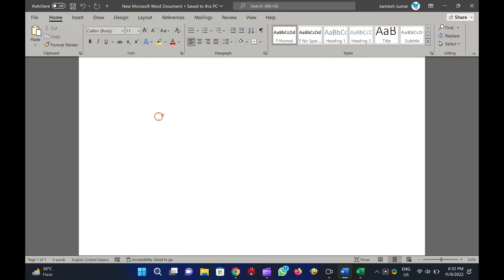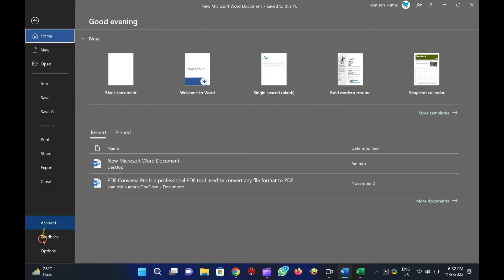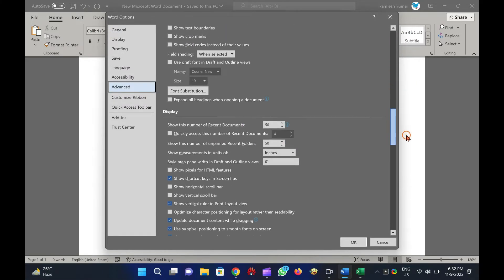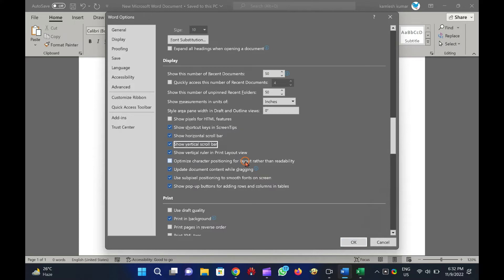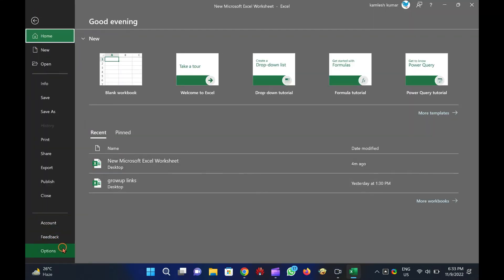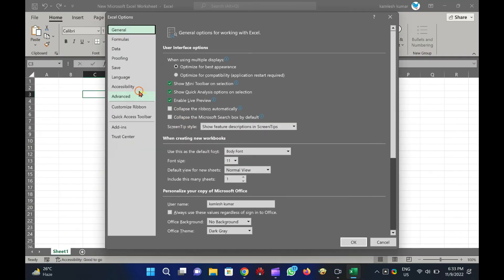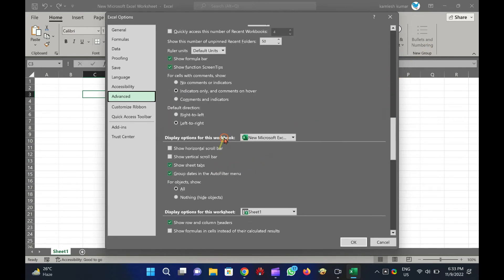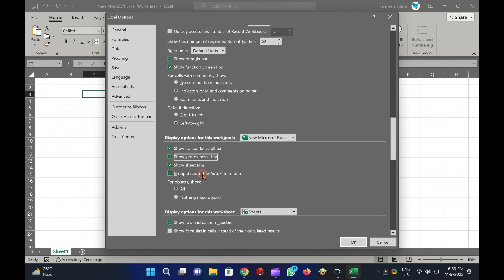How to Show or Hide Scrollbars in Microsoft Word or Excel?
It is very simple.

How to Display or Hide Scrollbars in Microsoft Word?

Open a Microsoft Word document on your PC.

Click on the File menu.

In the backstage view, click Options to open “Word Options” window.

Switch to the Advanced tab in the left sidebar of the “Word Options” window.

Now, find and check options Show horizontal scroll bar and Show vertical scroll bar under the Display section to turn on horizontal and vertical scroll bars.

To hide the horizontal and vertical scroll bars, uncheck both.

Finally, click OK.

How to Show or Hide Scrollbars in Microsoft Excel?

Open a Microsoft Excel Worksheet on your computer.

Click on the File tab.

 In the backstage view, click Options to open “Excel Options” window.

Switch to the Advanced tab in the left sidebar of the “Excel Options” window.

Now, check options Show horizontal scroll bar  and Show vertical scroll bar under the “Display options for this workbook” section to turn on horizontal and vertical scroll bars.

Finally, click OK.

That's it.